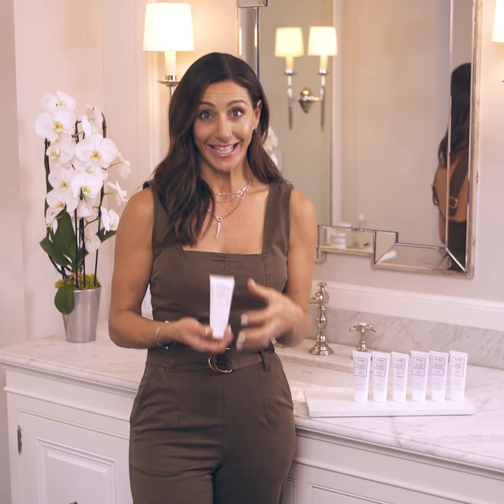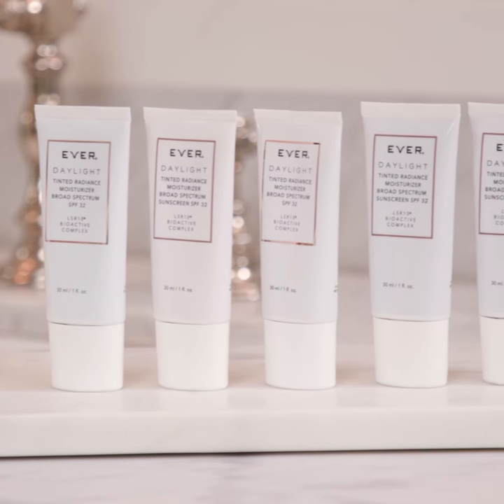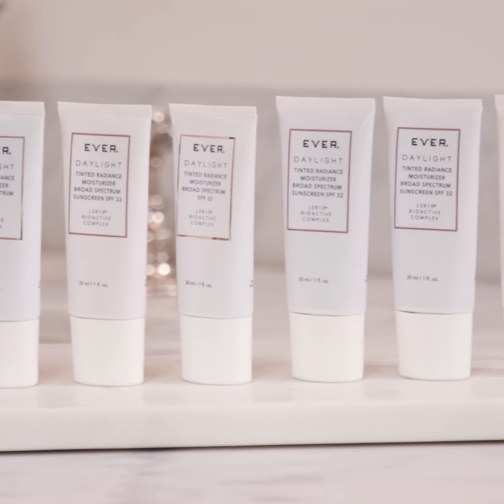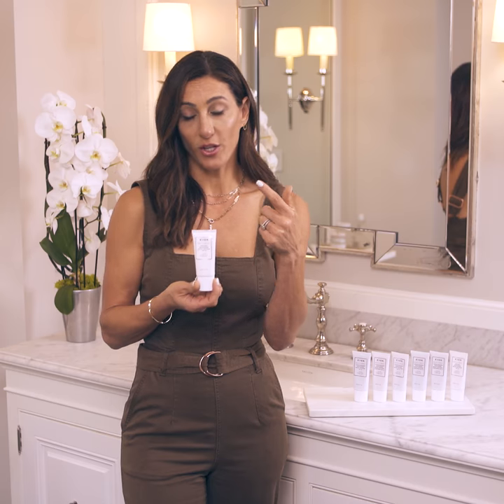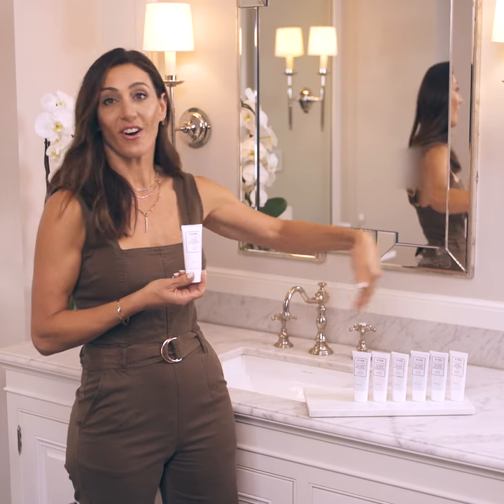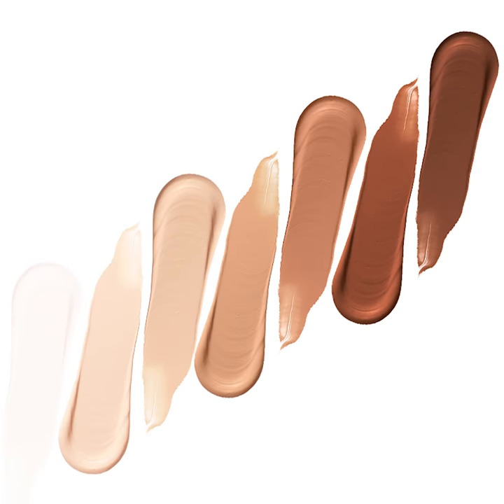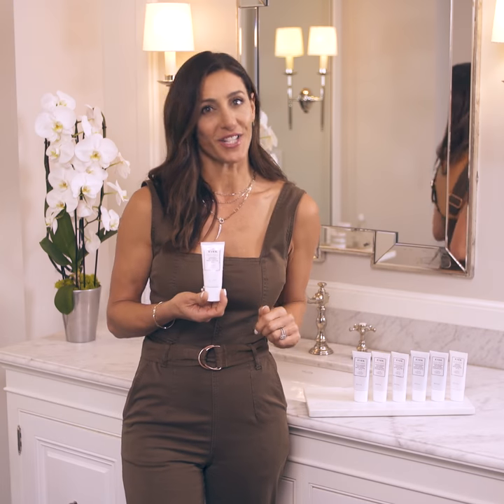DAYLIGHT Radiance Moisturizer